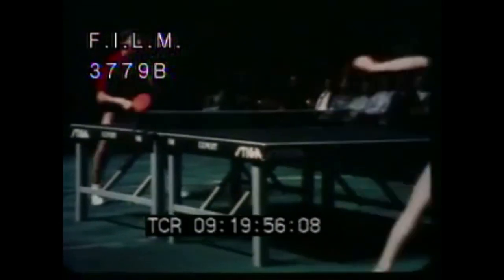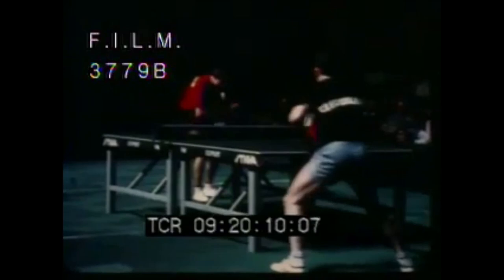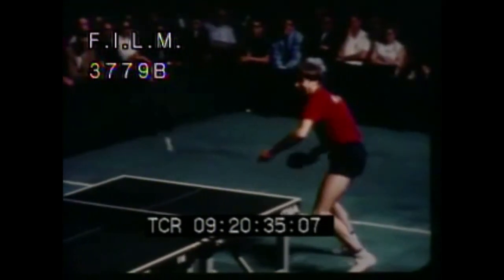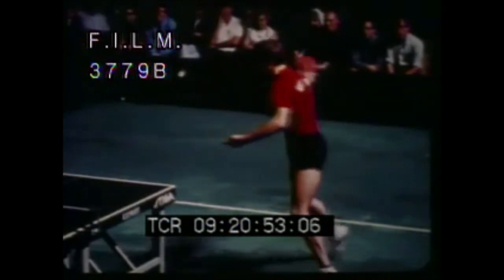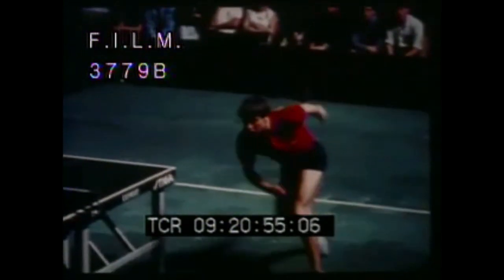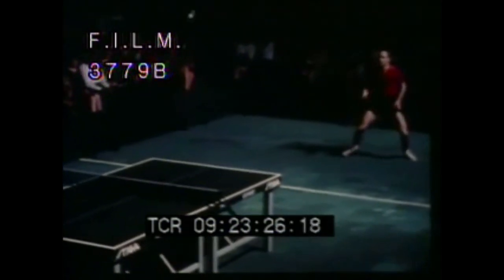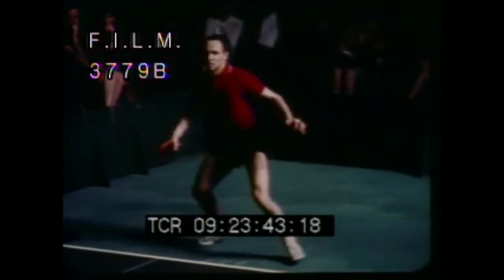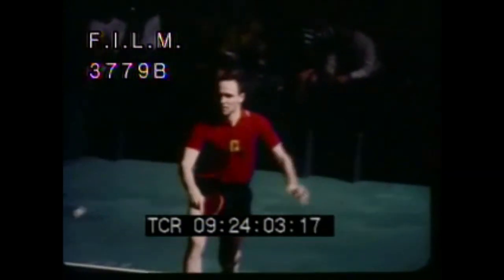Kjell Johansson - Hans Alsér 1968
Invitation Tournament
The Vanderbilt Athletic Club